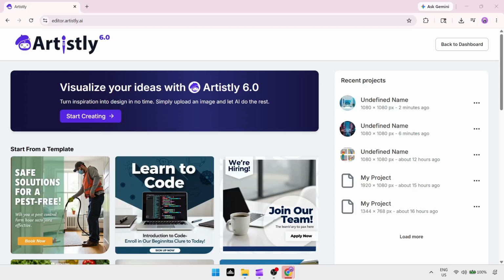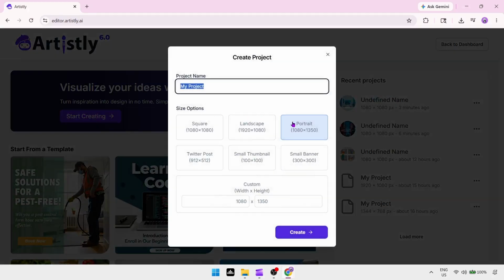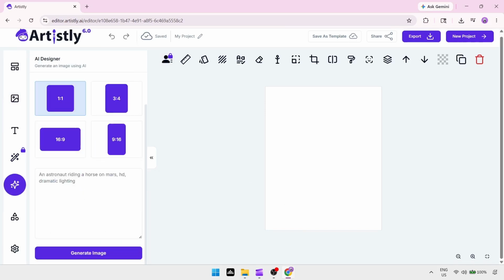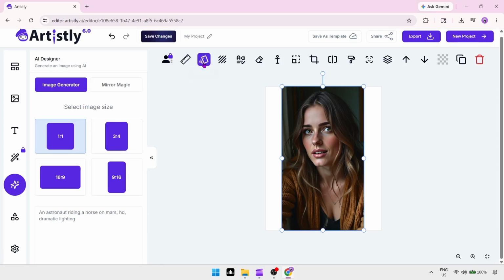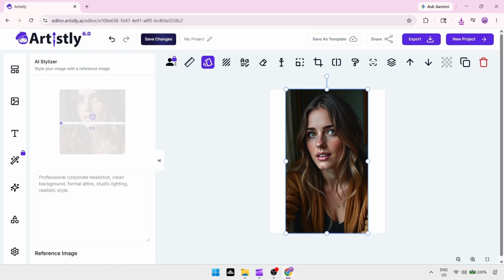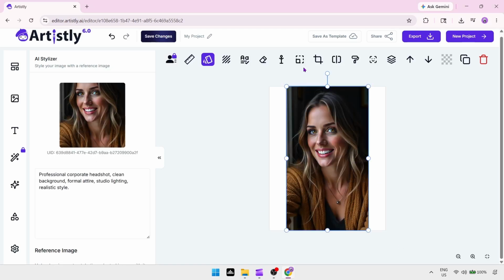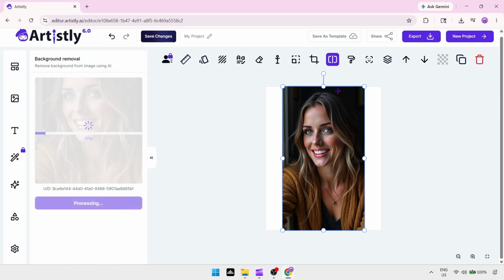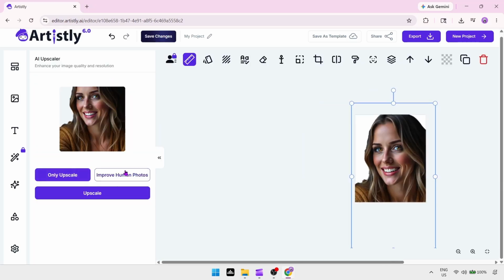How To Create AI Headshots Using Artistly AI (Full Guide)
In this video, you will learn how to generate professional CV and resume headshots using Artistly AI. We cover the specific prompts and settings needed to transform simple descriptions into high-quality, corporate-ready portraits that make your job applications stand out. Whether you need a formal look for LinkedIn or a modern CV photo, this tutorial shows you the most efficient workflow.

Key points covered in this video:
- How to set up Artistly AI for realistic portraits
- Specific prompt engineering for professional attire
- Choosing the right aspect ratios for CV photos
- Generating multiple variations for different job roles
- Exporting your high-resolution AI headshots